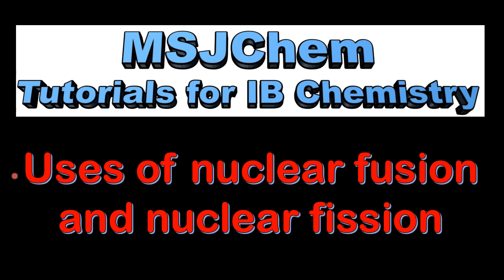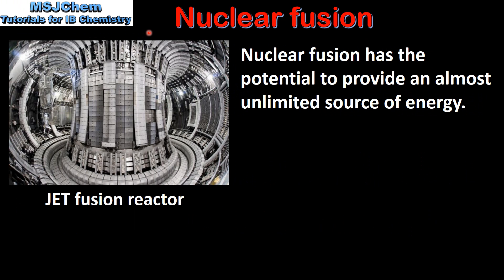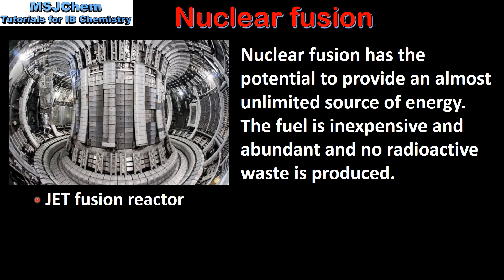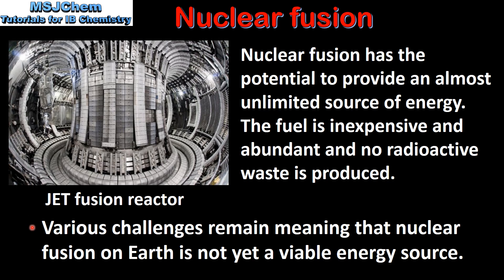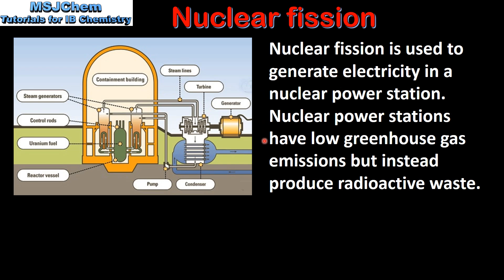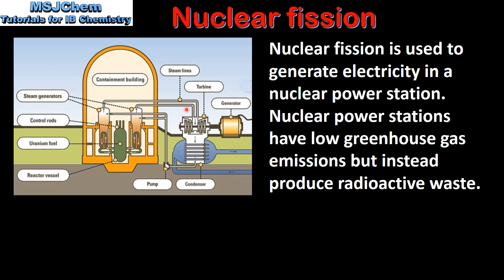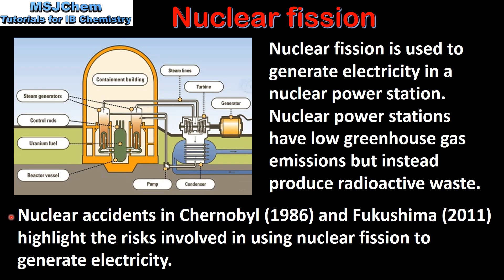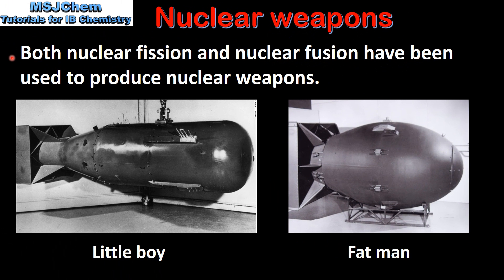C.3 Introduction to nuclear fusion and nuclear fission (SL)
Understandings:
Fusion reactions are a promising energy source as the fuel is inexpensive and abundant, and no radioactive waste is produced.
Guidance:
The workings of a nuclear power plant are not required.